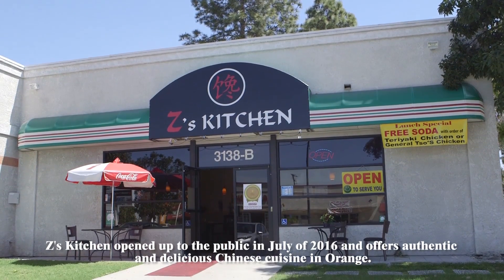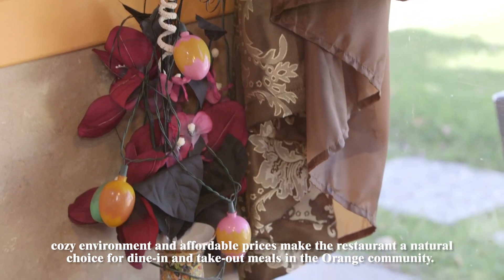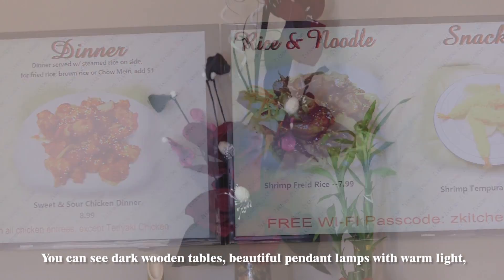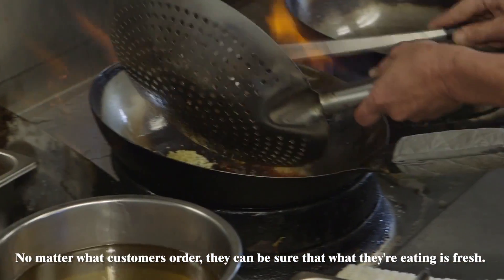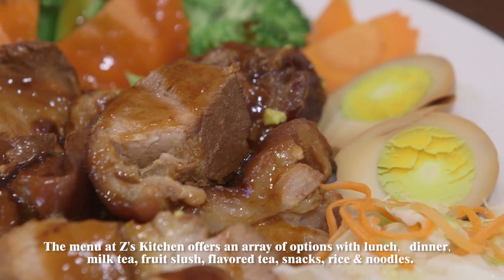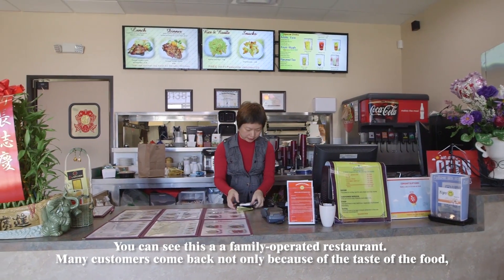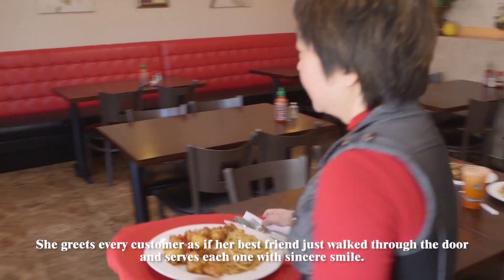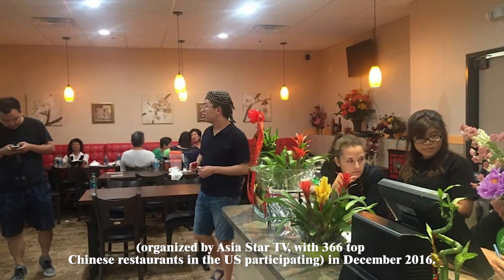Z's Kitchen_TOP 19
Z's Kitchen 馋

Z's Kitchen offers delicious dining, takeout and delivery to Orange, CA.

Z's Kitchen is a cornerstone of the Orange community and has been recognized for its outstanding Chinese cuisine, excellent service and friendly staff.

Our Chinese restaurant is known for its modern interpretation of classic dishes and its insistence on only using high-quality fresh ingredients.

Z's Kitchen won the honor of TOP 19 in the activity of "the Best Asian Food in USA" (held by Asia Star TV) in 2016.